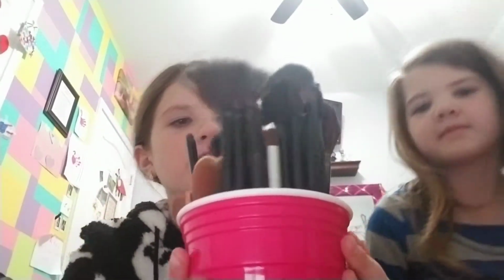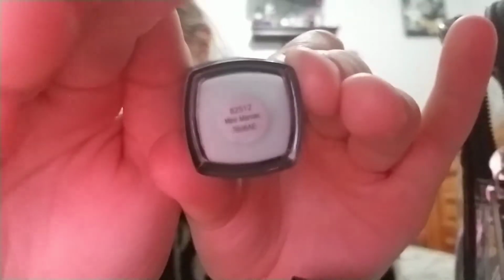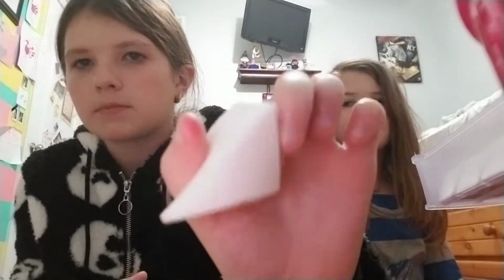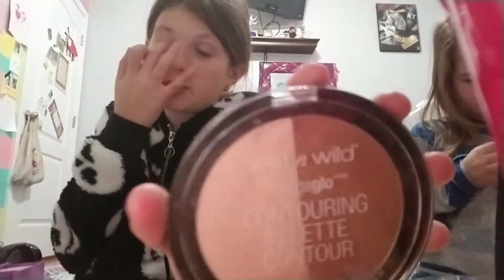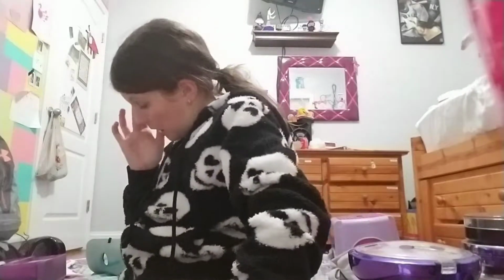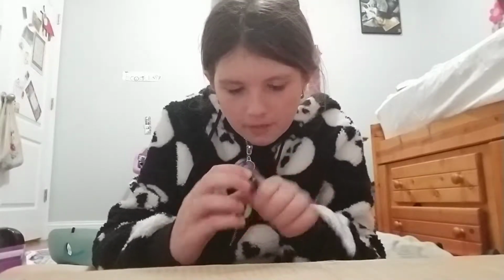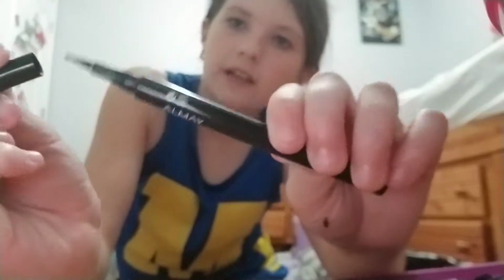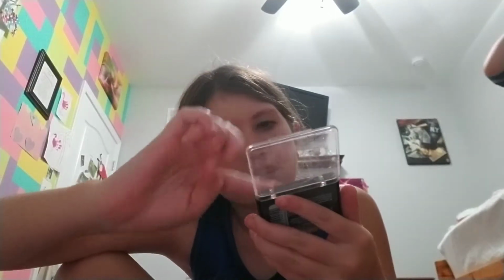October 23, 2018